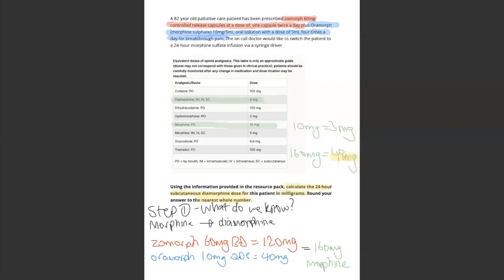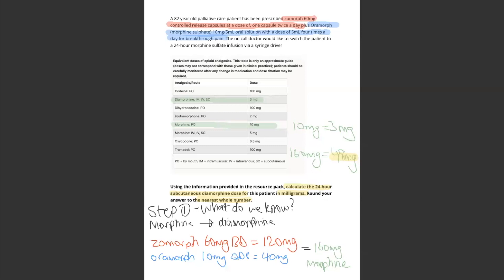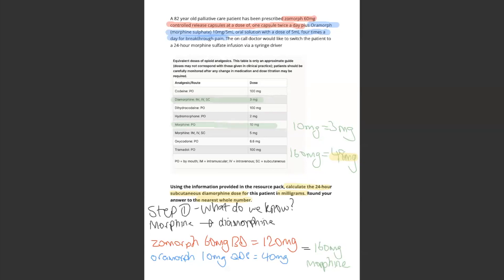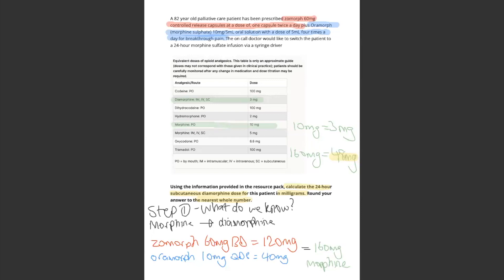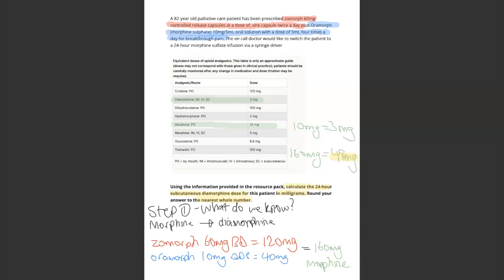Question 36/40 (Opioid dose)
Patients often changed from morphine to diamorphine

please use correct form of morphine when answering this type of question it's a very common error